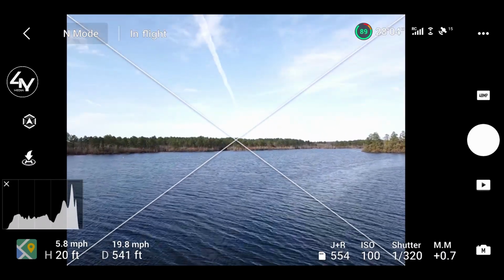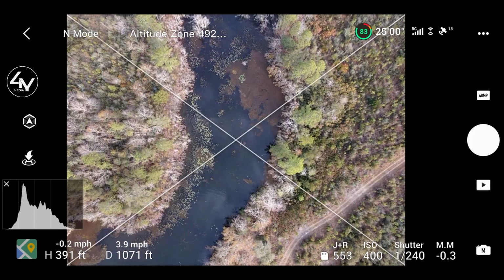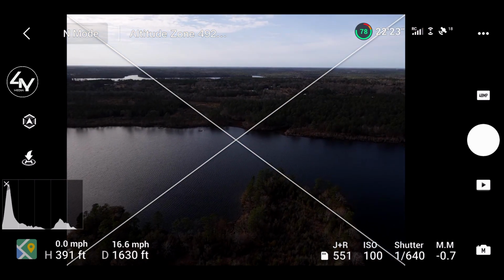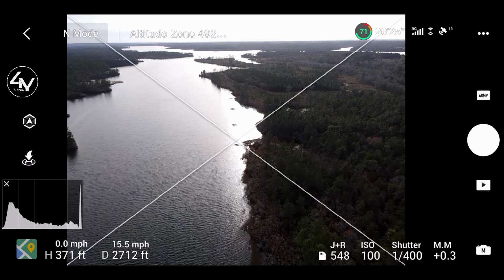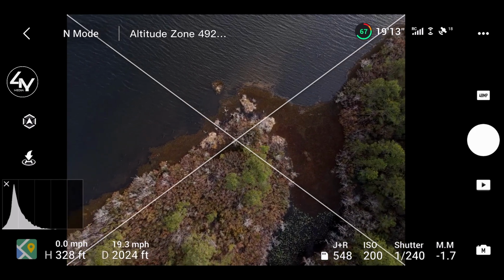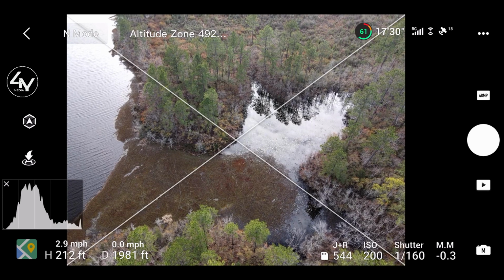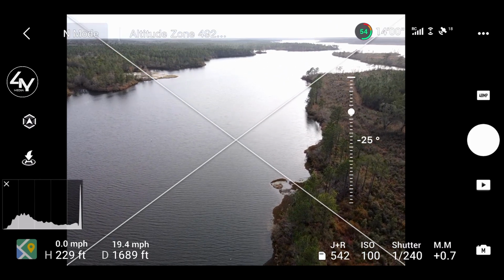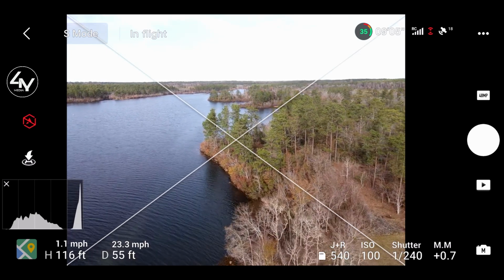a Day on the LAKE - Drone Vlog 03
Today we go out to a local lake and Fly around to get some Top Down Photos! This was my first time flying on this lake. I talk about some of the technical terms in this video. This is Part 1! I used up 2 batteries this day and decided to break it up.  Part 2 will be using what is talked about in Part 1 to get an image with desired results!